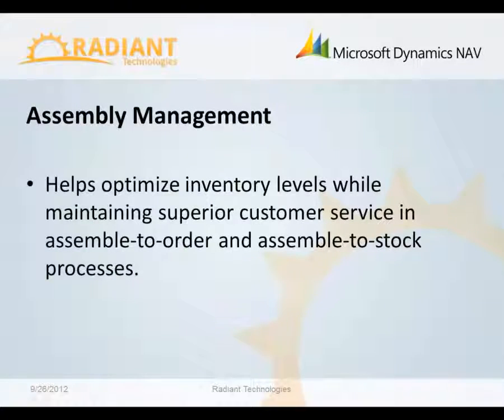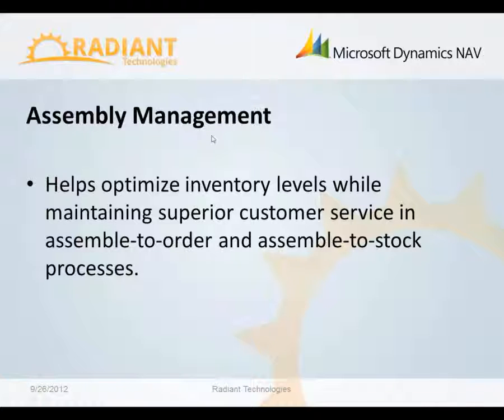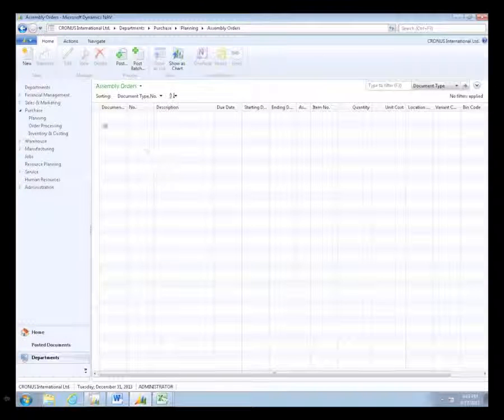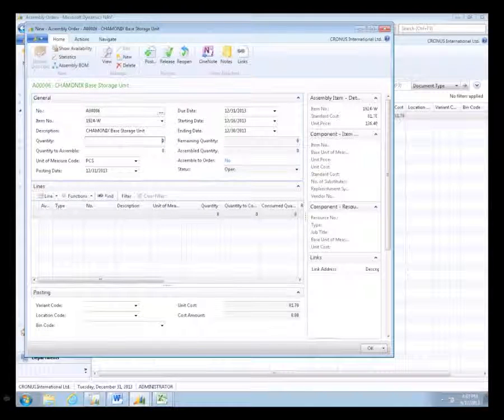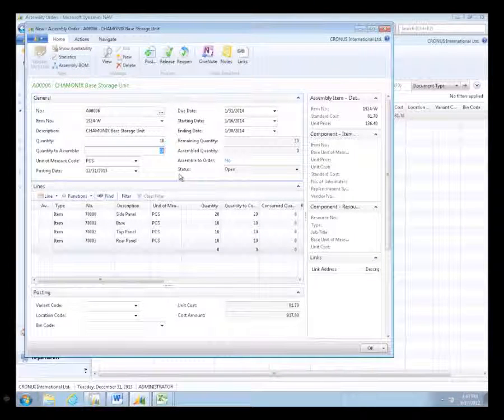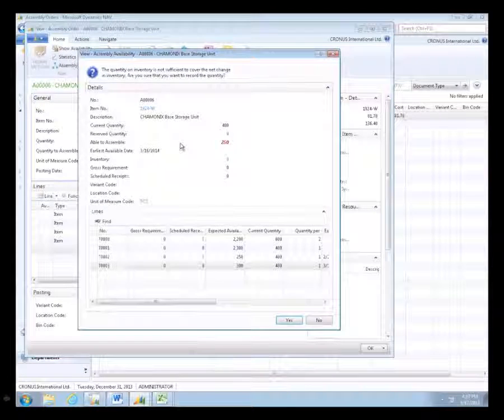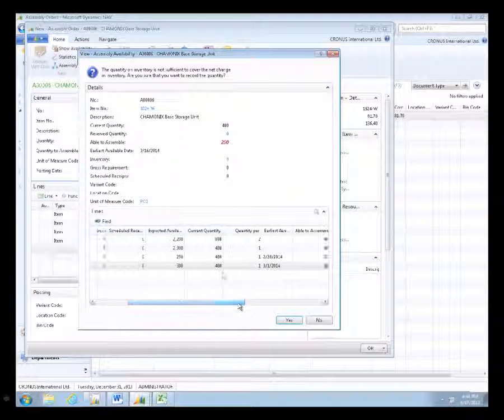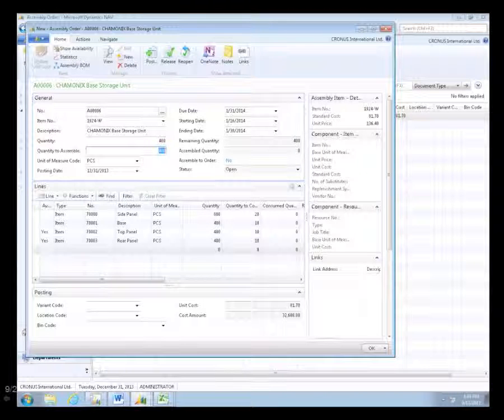Microsoft Dynamics NAV 2013 - Assembly Management